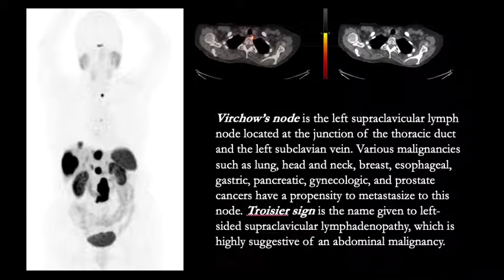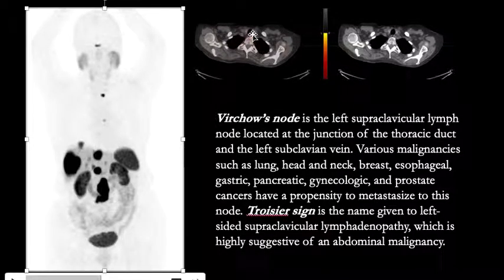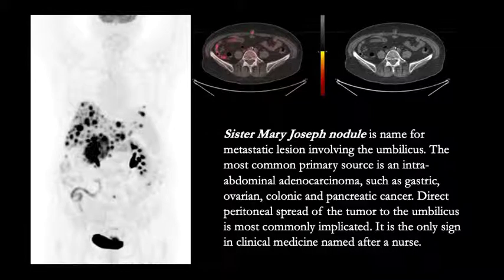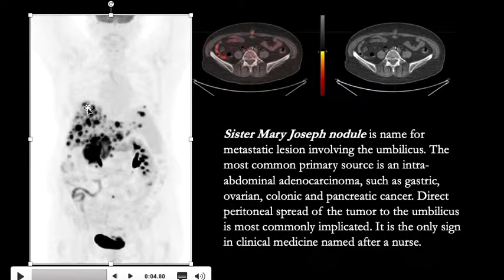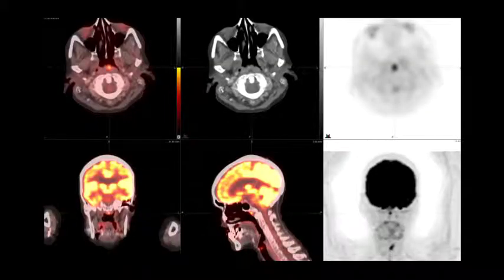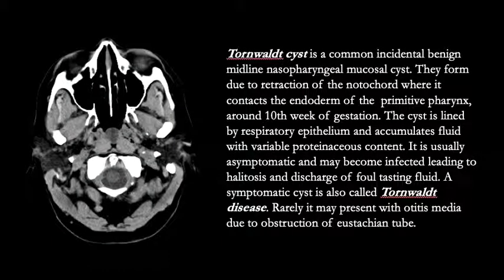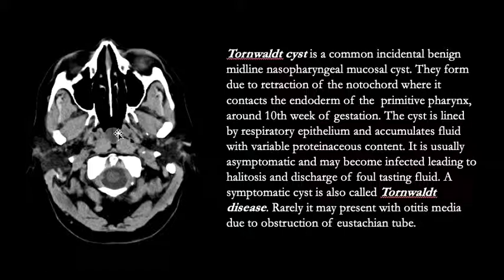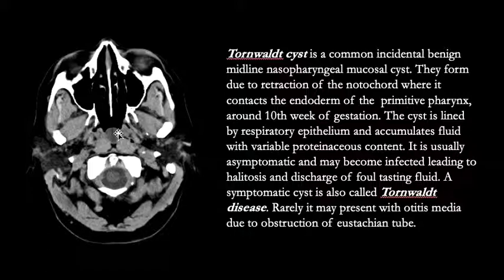Eponymous Findings: Virchows Node, Sister Mary Joseph Nodule, and Tornwaldt Cyst